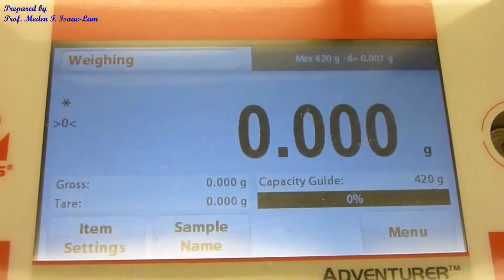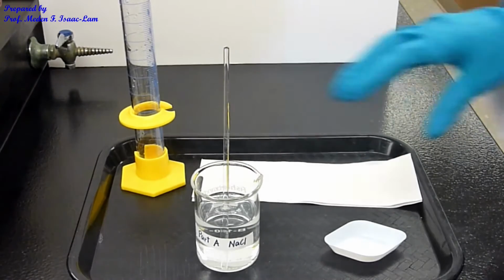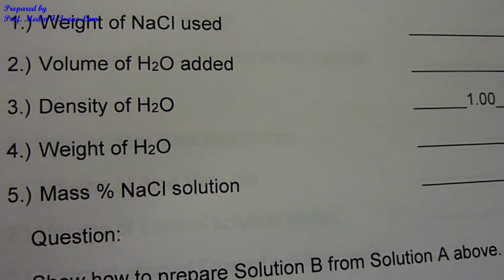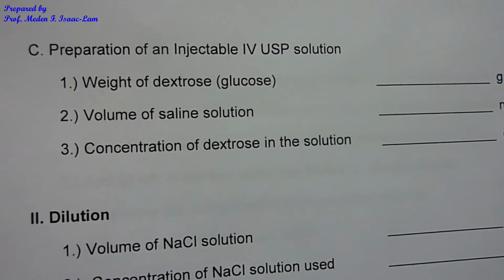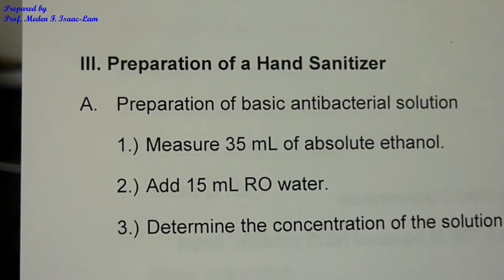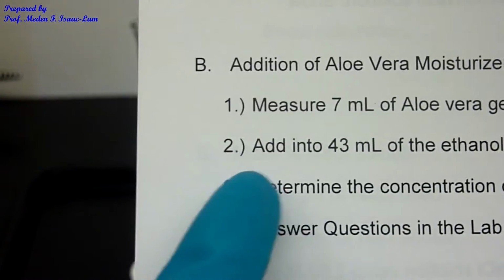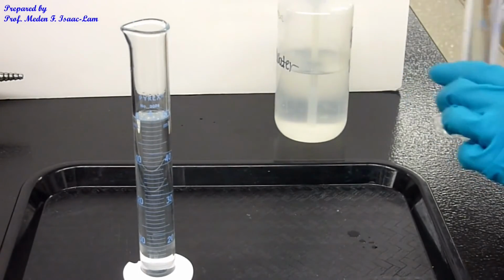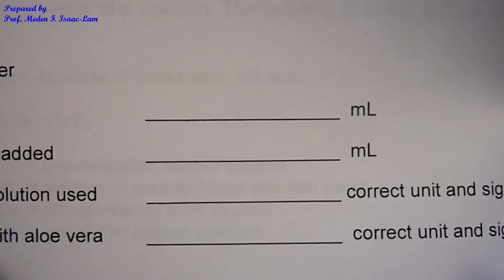General Chemistry Lab Experiment: HOW TO PREPARE SOLUTIONS AND A HAND SANITIZER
As a faculty in this pandemic, teaching chemistry to students in this class (and worldwide) is a privilege because they are our future nurses and health-related professionals. The health professionals worldwide, at the moment, are the real warriors and heroes who are at the frontlines risking their lives to protect and save humanity.  Every purpose and career objective should start with good learning and proper training.

This is a General Chemistry Lab experiment video on preparation of solutions (solid or liquid solute in liquid solvent), preparation of an IV (intravenous) solution and a hand sanitizer as an application of chemistry in this time pandemic.